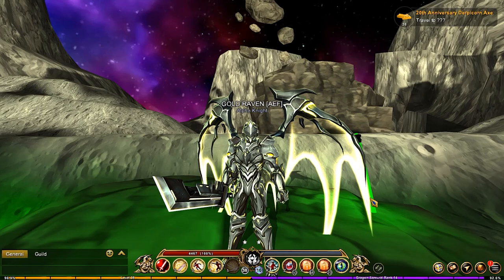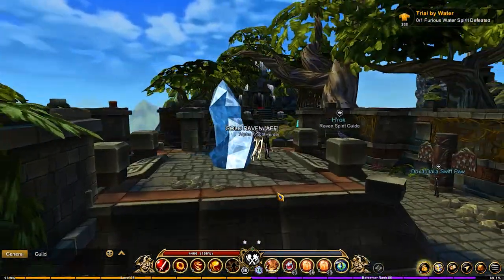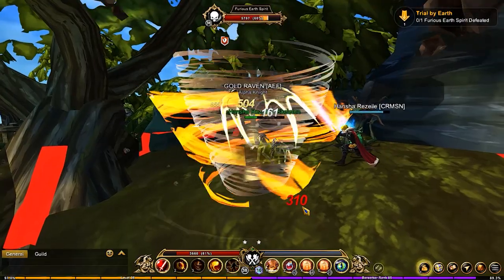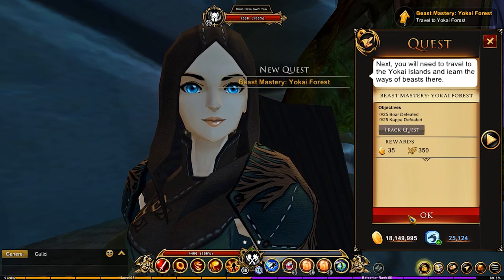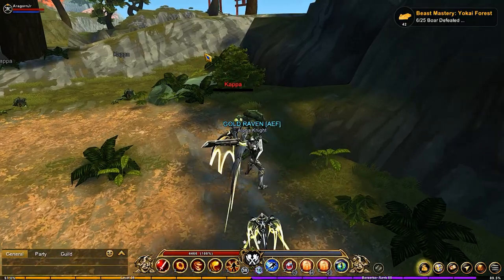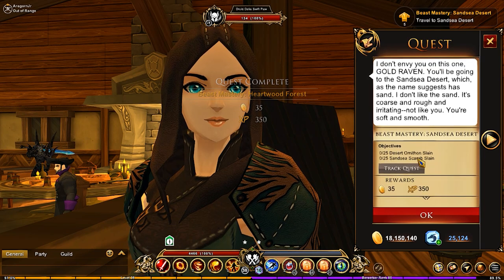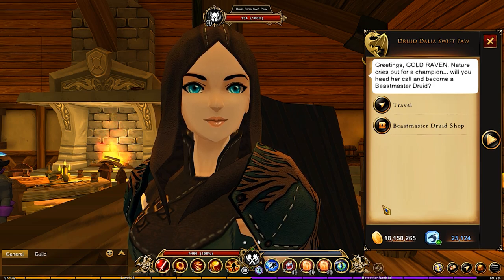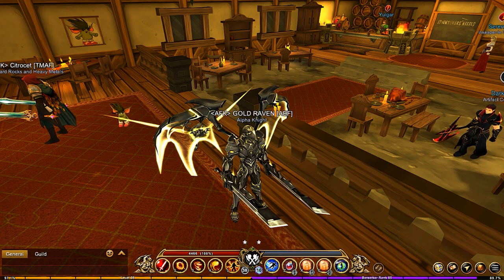AQ3D How To Get FREE Beastmaster Sword & Armor Set! AdventureQuest 3D